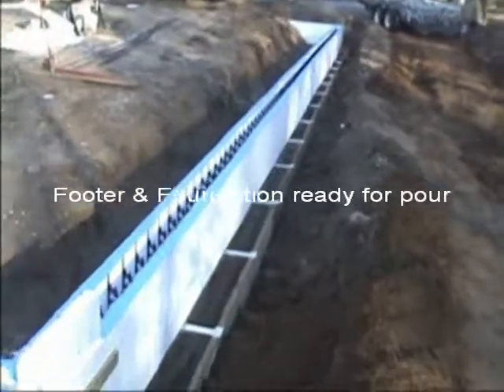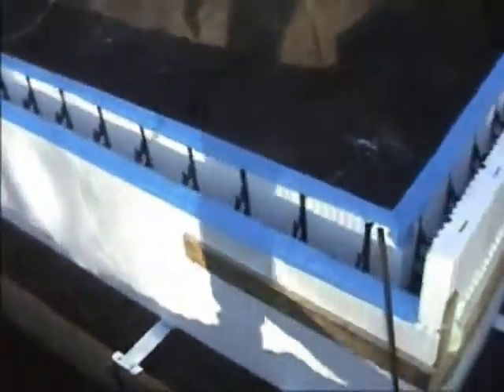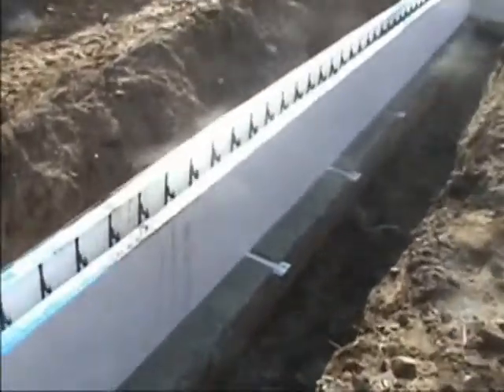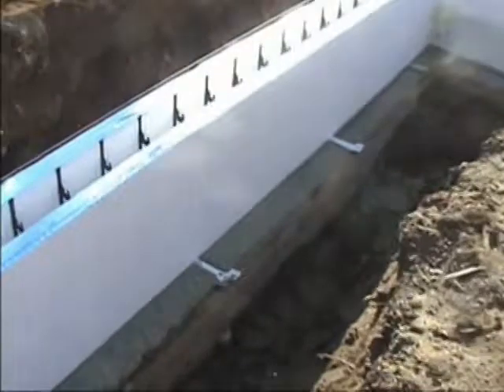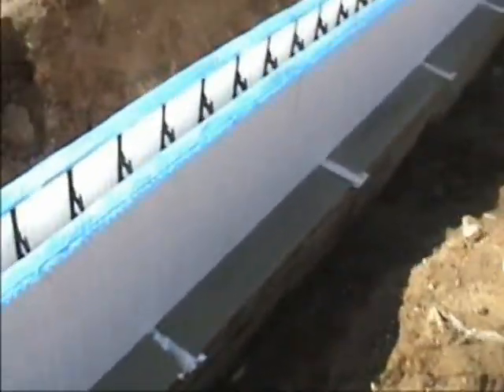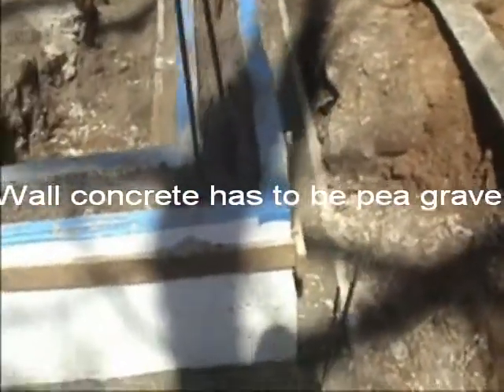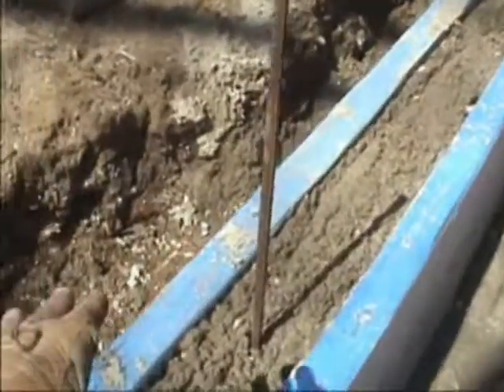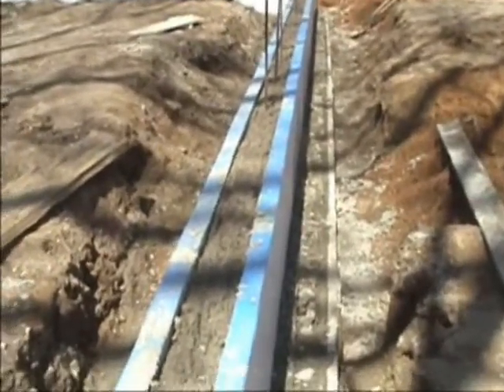Concrete Footer and INTEGRASPEC ICF Foundation Wall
Pouring a footer and an IntegraSpec ICF foundation wall at the same time